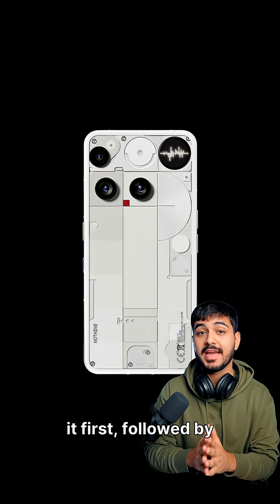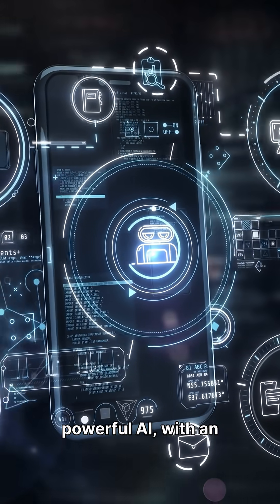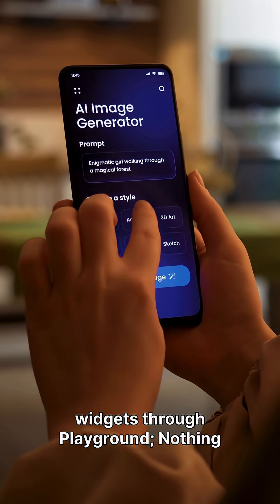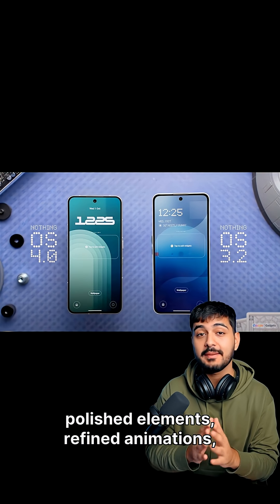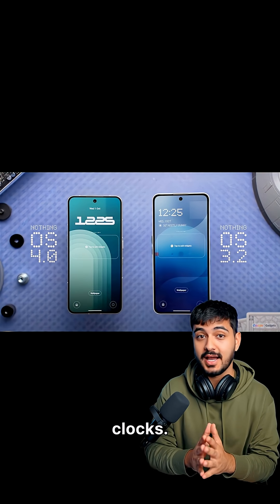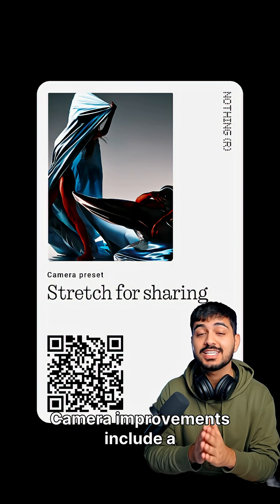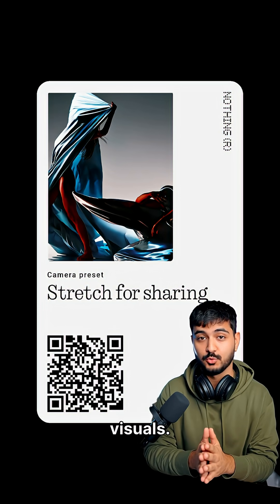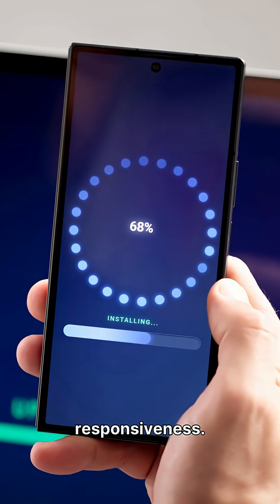Nothing OS 4.0 Review: The Future of Android?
Join us as we dive into the latest iteration of Nothing's operating system, Nothing OS 4.0, to explore its features, improvements, and what it means for the future of Android. In this in-depth review, we'll be examining the user interface, performance, and overall user experience to determine if Nothing OS 4.0 is truly the future of Android. With its unique design language and promise of seamless integration, Nothing OS 4.0 aims to revolutionize the way we interact with our devices. Find out if it lives up to the hype and what sets it apart from other Android operating systems. Whether you're a tech enthusiast or just curious about the latest developments in the world of Android, this review is for you.